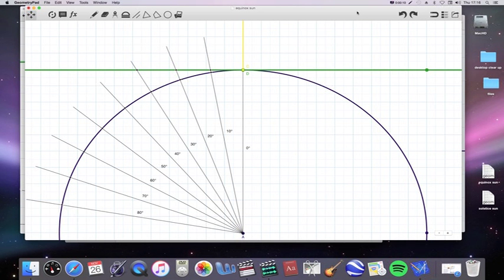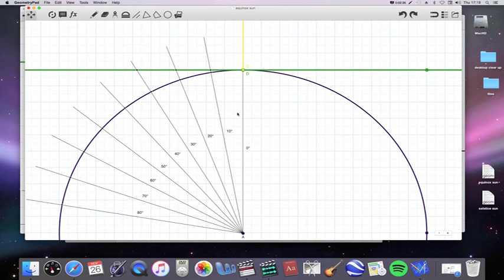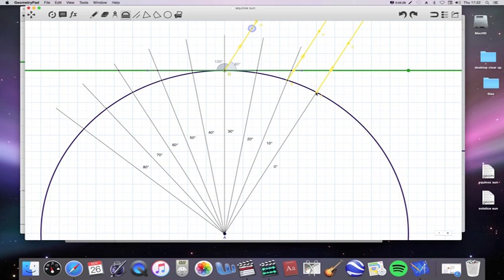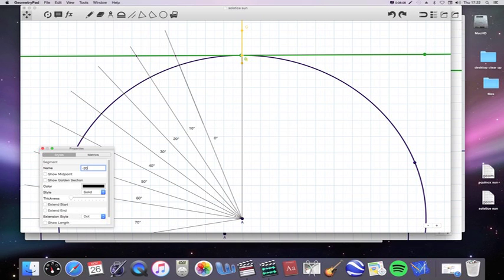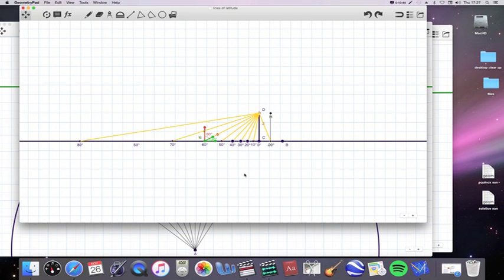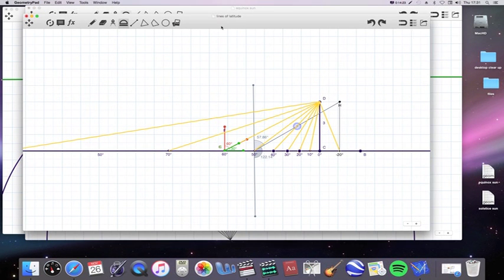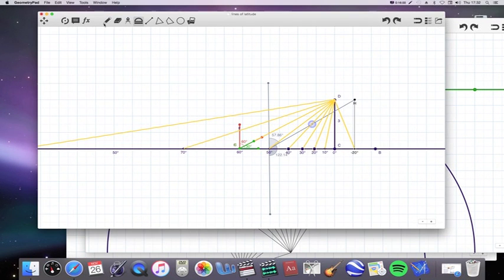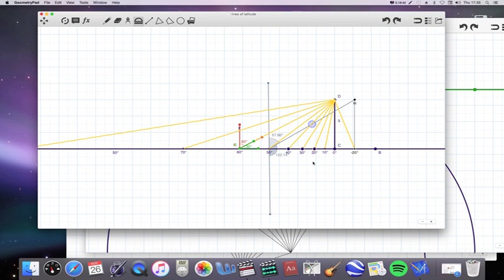Flat Earth Debunked: Explanation of theodolite experiment